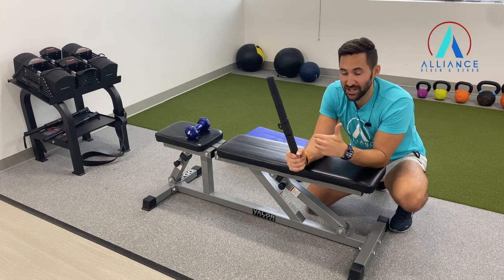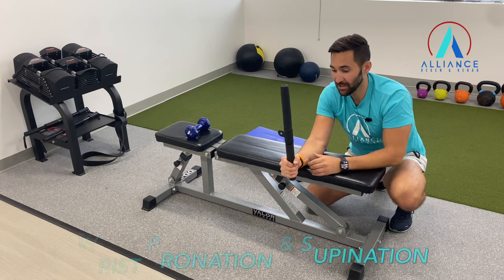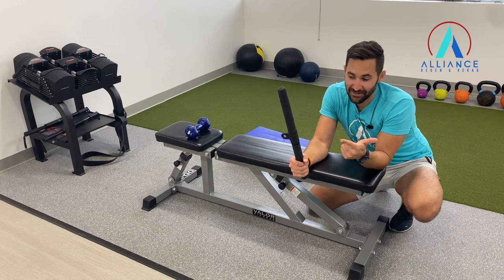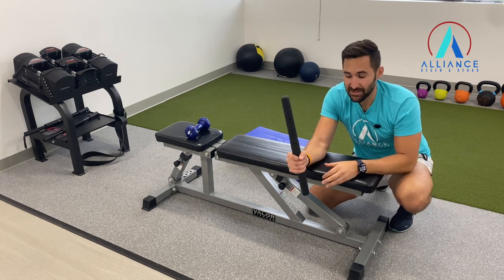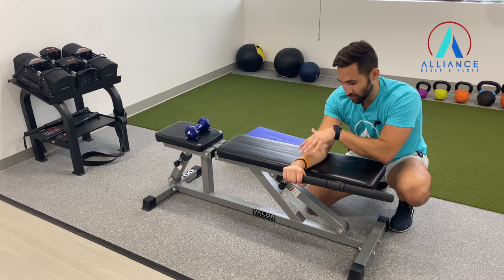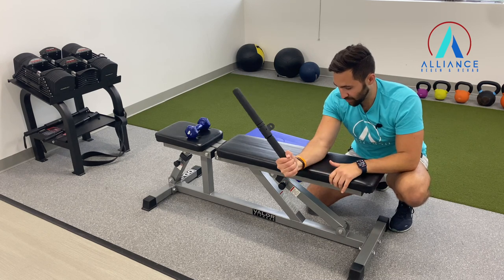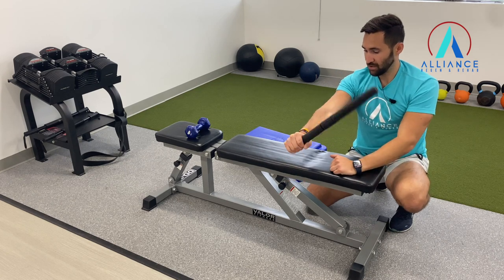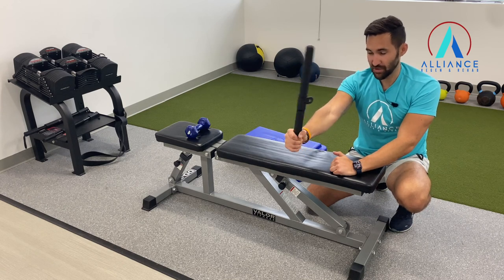Pronation & Supination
Forearm and wrist strengthening exercise that targets the supinator and the pronator teres muscle, in addition to others. Great exercise to use in rehab for elbow injuries and wrist injuries such as golfers elbow, tennis elbow, and TFCC injuries.

Important for elbow and wrist support and function.